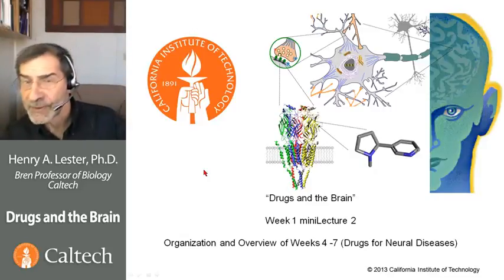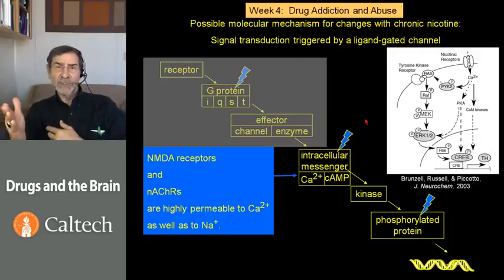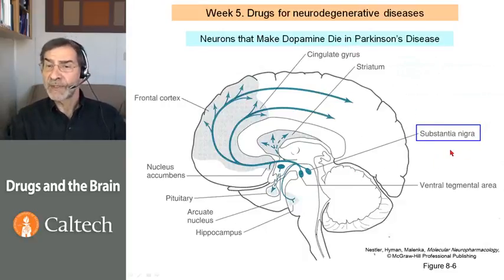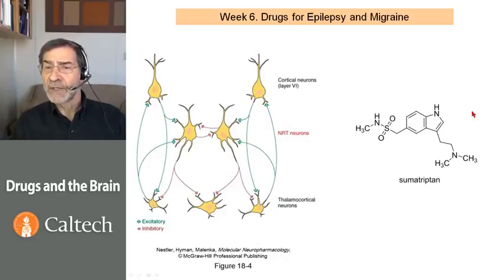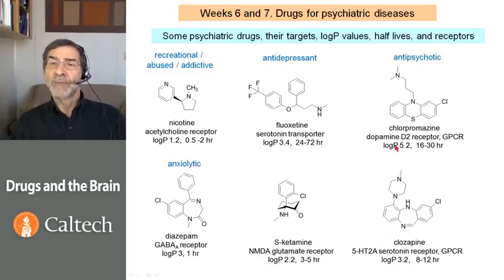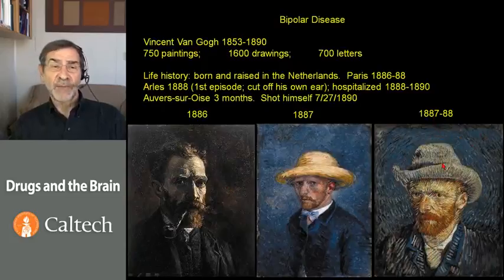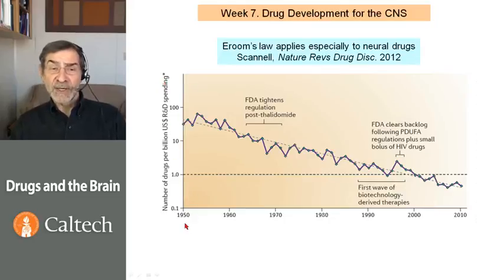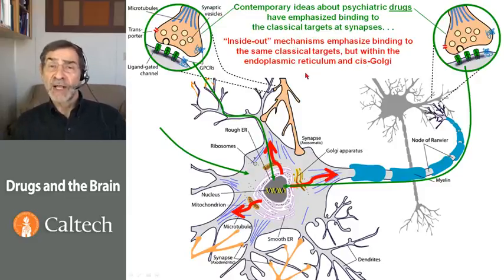Drugs and the brain: Organization_and_Overview week 1 part 2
Coursera.org